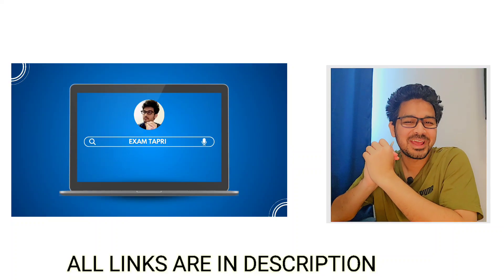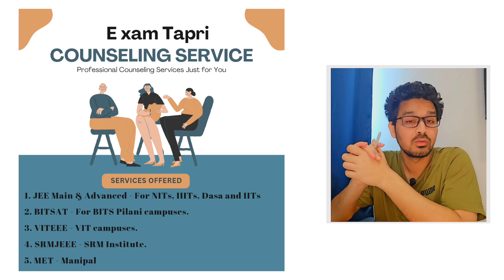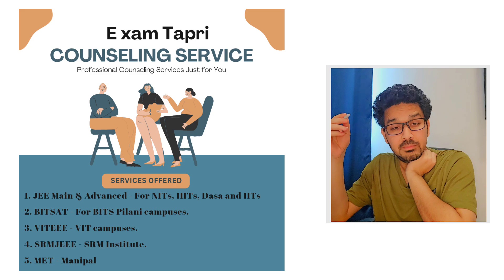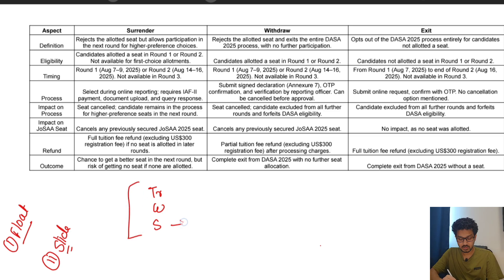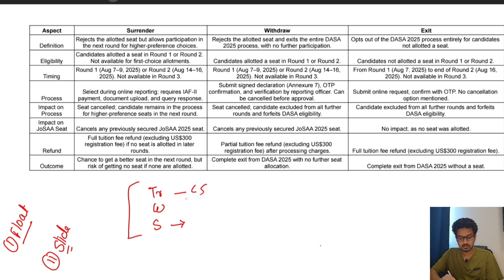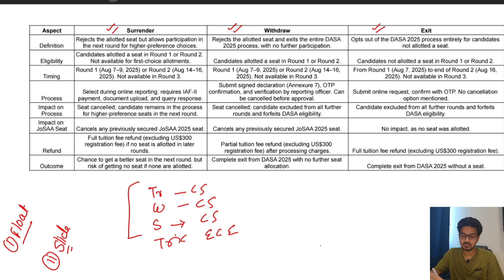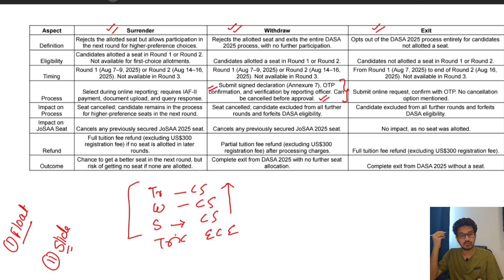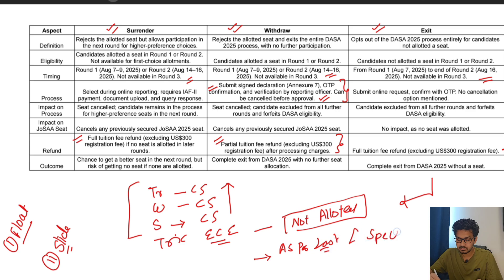DASA 2025 - FREEZE - FLOAT - SLIDE - WITHDRAW - EXIT - SURRENDER ALL YOU NEED TO KNOW??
Join us for individual counselling via WhatsApp

🎓 DASA 2025 – COMPLETE EXPLANATION OF FREEZE, FLOAT, SLIDE, WITHDRAW, EXIT & SURRENDER OPTIONS!
Confused about the post-seat-allotment options in DASA 2025? Don’t worry – this video covers everything you need to know about each option and how to make the right decision during choice filling and after seat allocation.

📌 What You’ll Learn in This Video:
✅ What is Freeze?
✅ What is Float?
✅ What is Slide?
✅ What is the Withdraw option?
✅ What does Exit mean in DASA?
✅ What is Surrender, and how is it different from Exit?
✅ When and how to choose each option wisely
✅ CIWG vs. Non-CIWG implications during these stages
✅ Refund rules and deadlines based on each choice
✅ Special round eligibility after Withdraw/Exit
✅ Official portal demo of selecting these options step-by-step

The wrong decision at this stage could cost you:
🚫 Your seat
🚫 Your money (partial or no refund)
🚫 Your chance to participate in future rounds

That's why we break everything down in simple language with examples and scenarios for DASA 2025 aspirants.

📅 Important Deadlines to Note (Tentative):
Round 1–3 Allotments: August 9–19, 2025

Freeze/Float/Slide Choice Period: Within 2–3 days after each allotment

Withdraw/Exit Window: Before final reporting deadline

Surrender Option Opens: After Special Round announcement

🎯 Use This Video as Your Go-To Guide throughout the DASA 2025 counselling process.